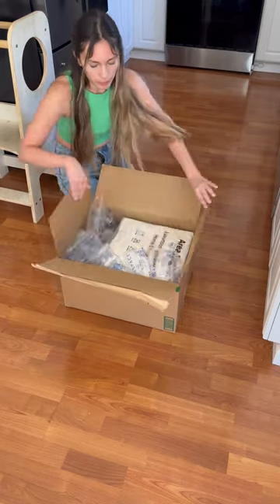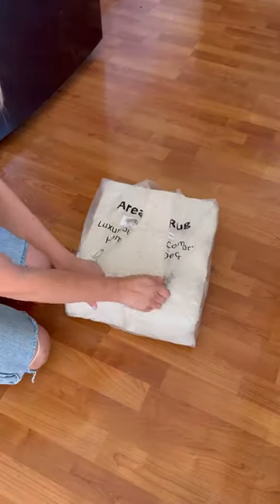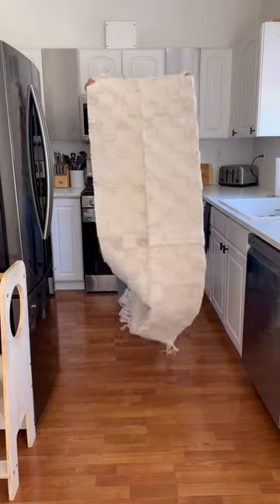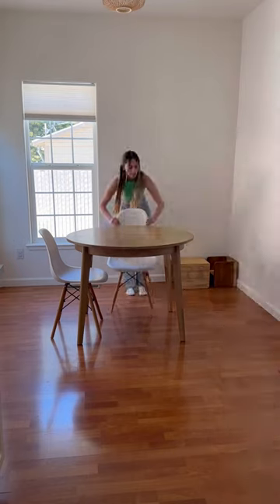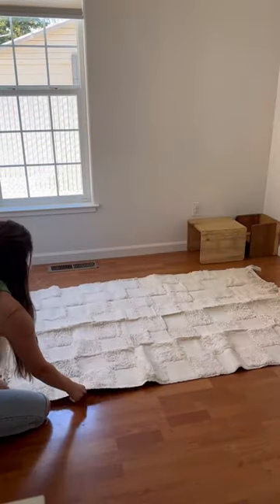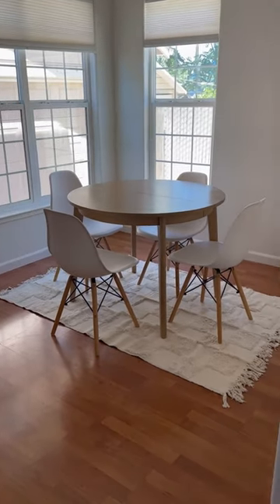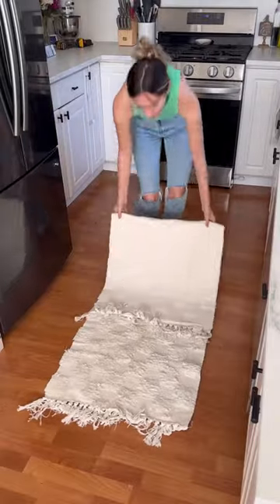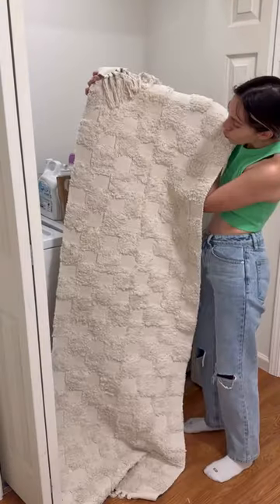New Amazon mom favorite!